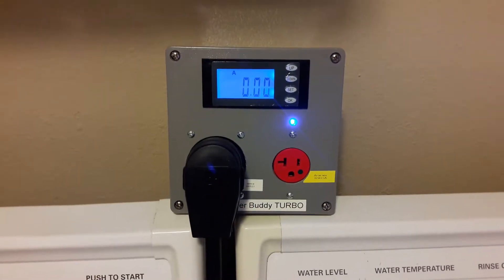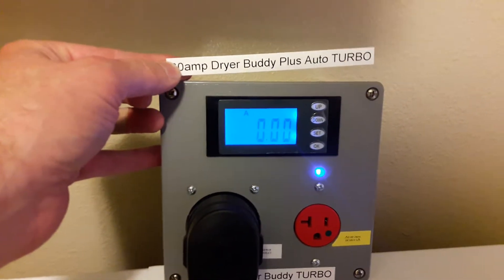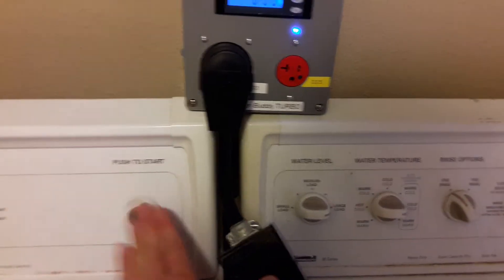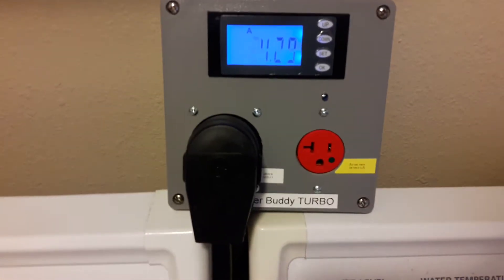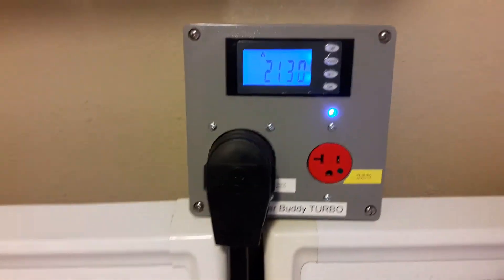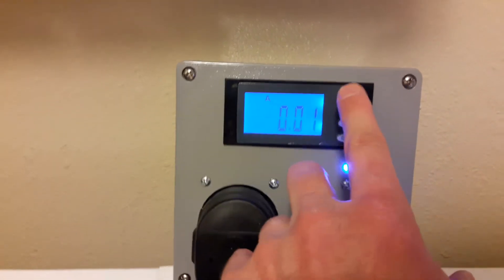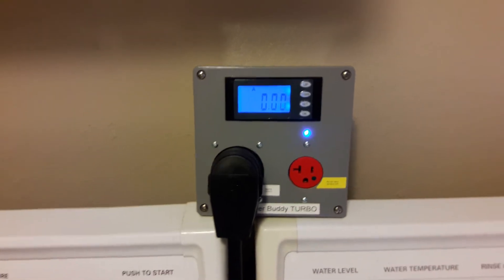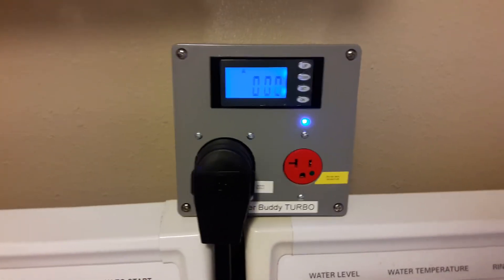Dryer Buddy Turbo #1 Plus AUTO Smart Splitter - demo by BSA Electronics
Dryer Buddy Turbo #1 AUTO video demo
NOTE: The meter now only reads current flowing through the EVSE outlet as apposed to how it is shown in this video. Traditionally I have installed the kilowatt hour meter to read all power flowing through the Dryer Buddy in amps which also causes the kWh’s to add up for all power that has flown through both outlets,  this allows a person to balance two loads and stay within the 30 amp Max budget.
A Dryer Buddy PLUS and Dryer Buddy Plus AUTO prevent your Electric Vehicle from charging while the dryer is running. I have had many requests for the kWh meter to be installed on only the EVSE outlet so that the kilowatt hours are only accumulated for your Electric Vehicle as knowing the total amount of amperage flowing through the Dryer Buddy is not an important number any longer with the Dryer Buddy PLUS and Dryer Buddy Plus AUTO. You may then multiply your kilowatt hours by your local electric rate (we pay $0.13 per kilowatt-hour in Las Vegas) to see how many dollars it has cost you to fill your Electric Vehicle since the last time you reset the meter.